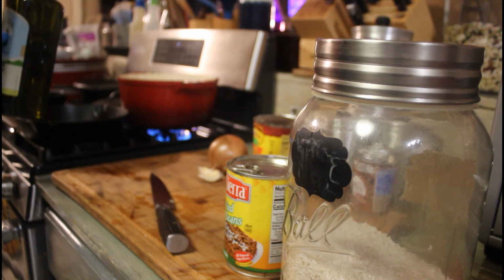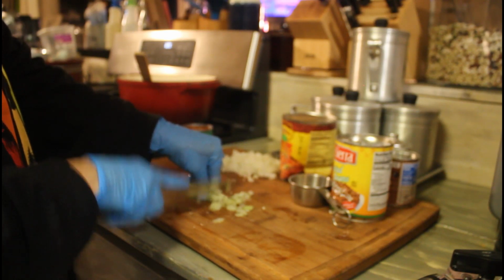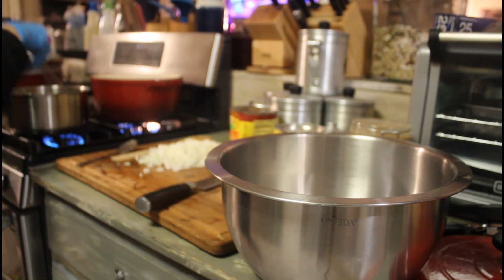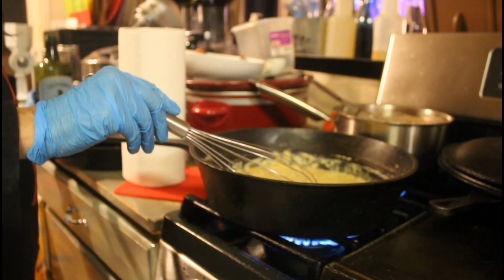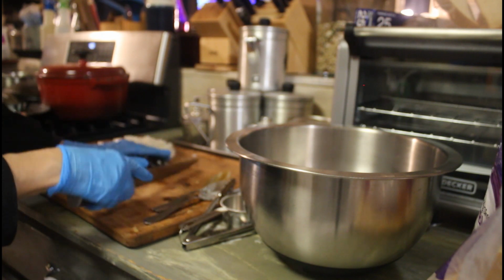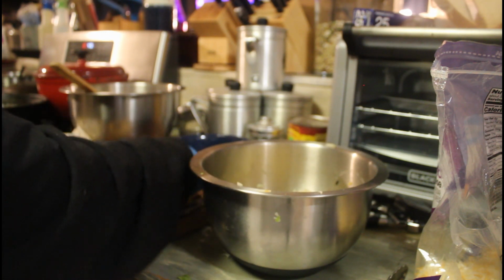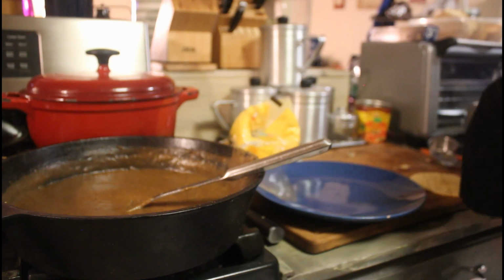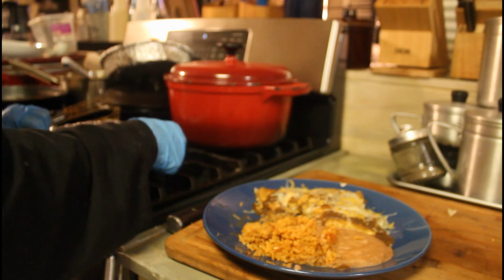Marfoogle TV Vegetarian and Beef Enchilada's with LCJC Family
Home made Vegetarian and Beef Enchiladas as well as Taquitos rice and beans